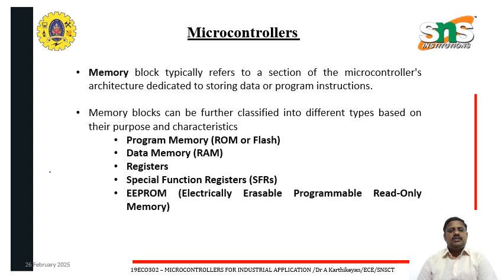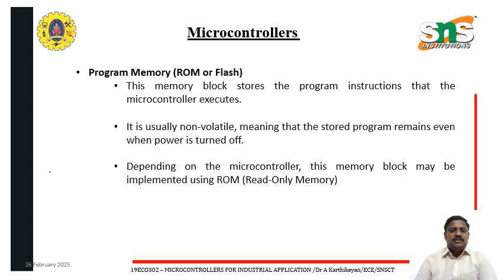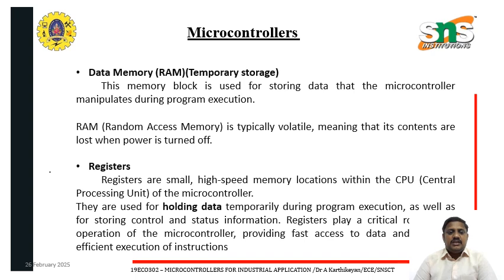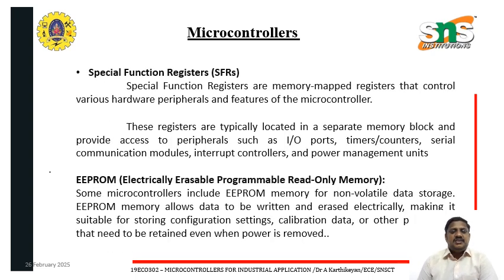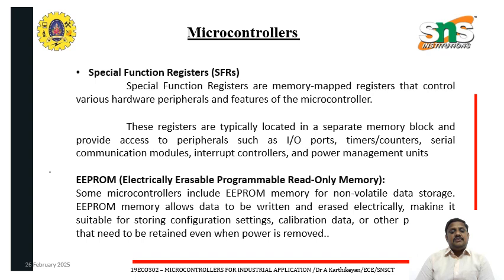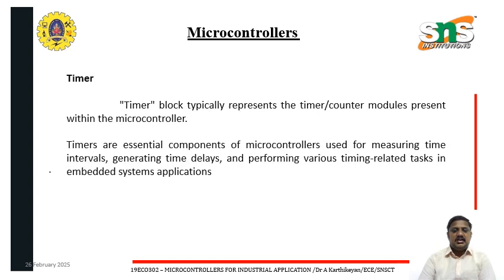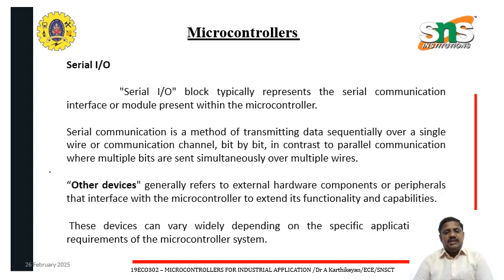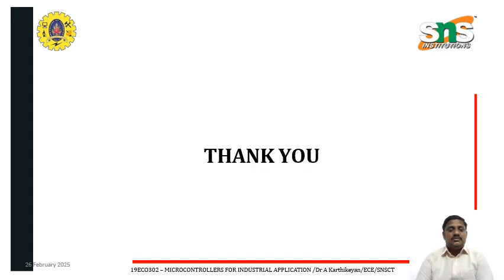89c51 Micro controller | Microcontrollers for Industrial Applications | SNS Institutions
Memory block typically refers to a section of the microcontroller's architecture dedicated to storing data or program instructions. Memory blocks can be further classified into different types based on their purpose and characteristics